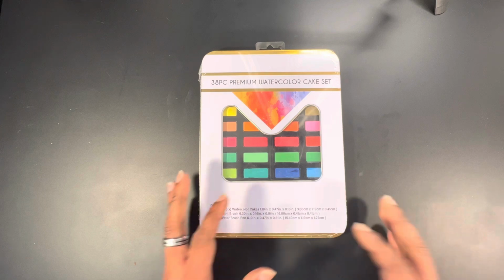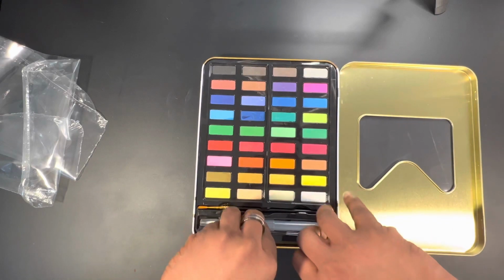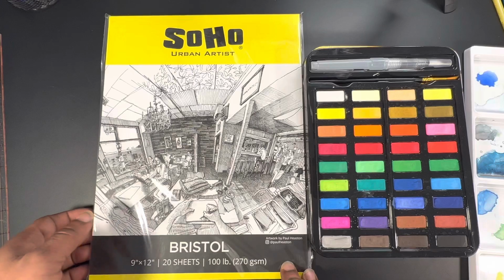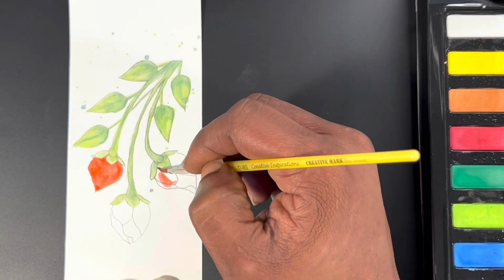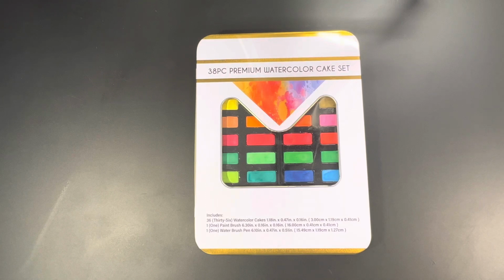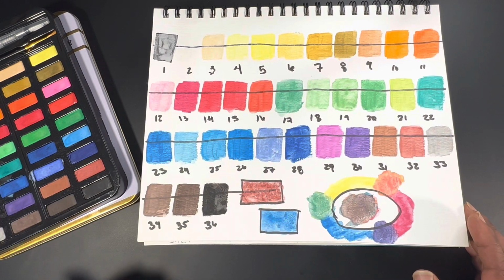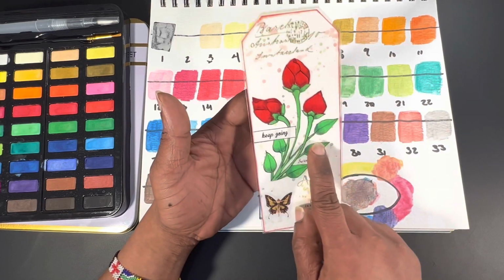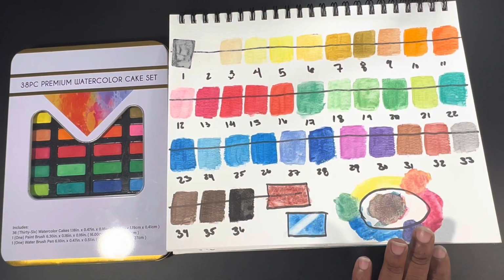Five Below 38 Count Watercolor Unboxing, Swatching, Demo, and Review (5below Art Series)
Hello everyone. In todays video we are continuing the Five Below series with a look at one of the watercolor sets. In this video we will unbox, swatch, demo, and review this set. So if interested come on in and explore this budget brand paint with me.

Educational Resources:
The Thrifty Apprentice School of Art

*Esty Shop launching soon*